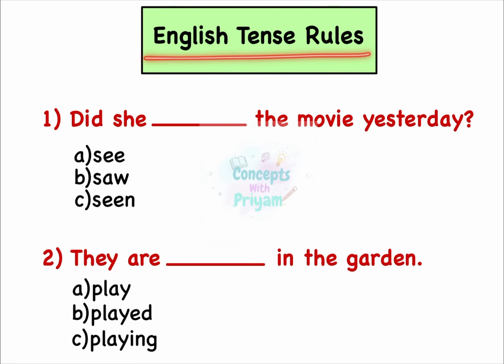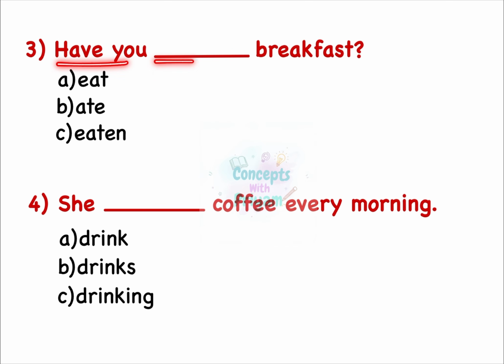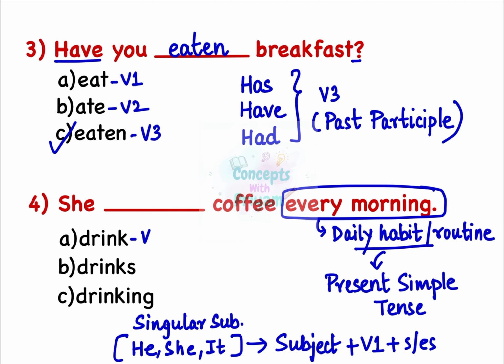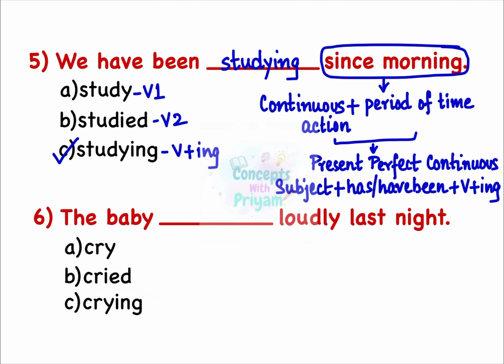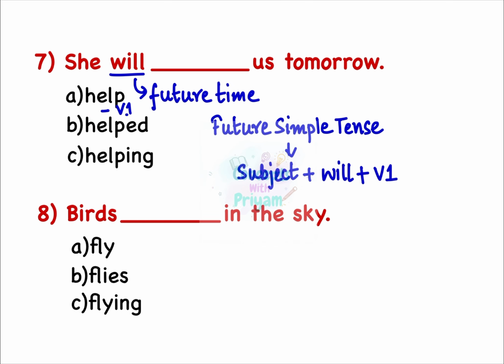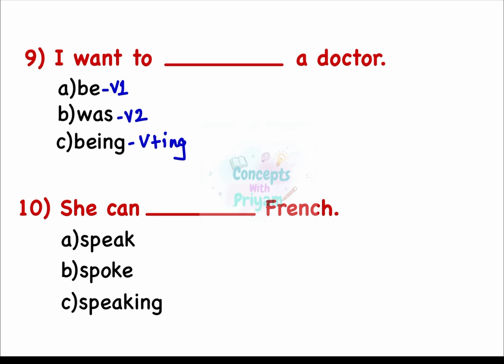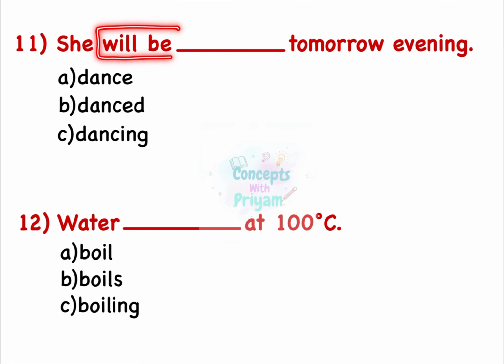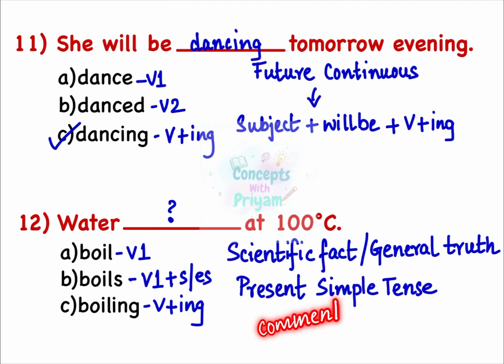English Tense Rules | Explained Step by Step | Practice Questions with Answers✅💯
Improve your English grammar with this step-by-step tense practice exercise. In this video, you will learn important English tense rules through simple explanations and practice questions with answers.

This lesson covers:
✔ Future Simple Tense
✔ Modal Verbs
✔ Verb Forms (V1, V2, V3, V+ing)
✔ Daily Habits and General Truths
✔ English Grammar Practice Questions

Each question is explained in a simple and beginner-friendly way to help you understand English grammar more clearly and avoid common mistakes.

Practice regularly to improve your grammar, sentence structure, and confidence in English ✨